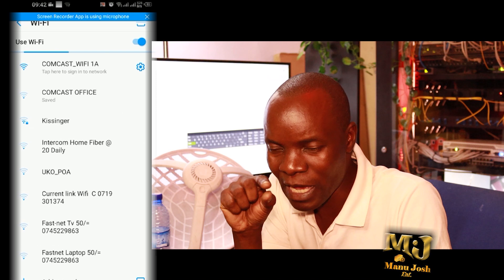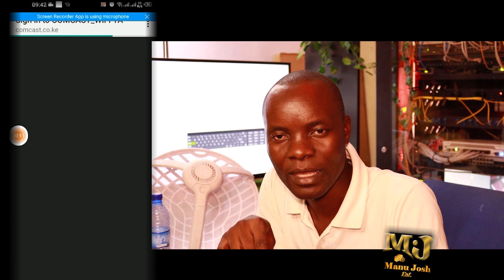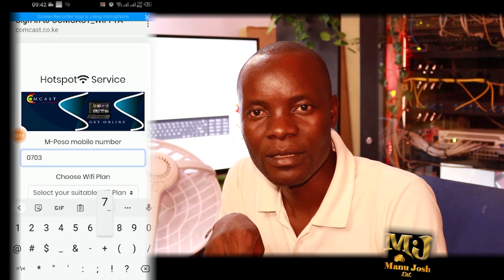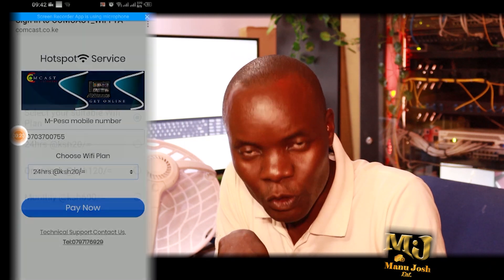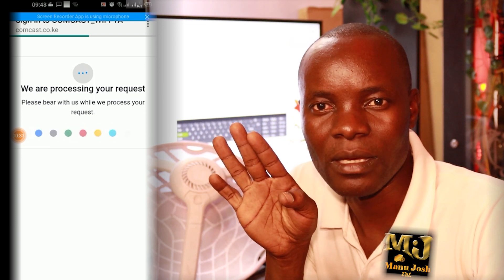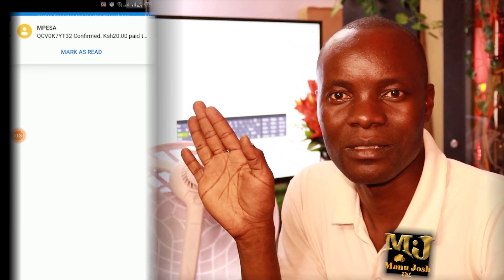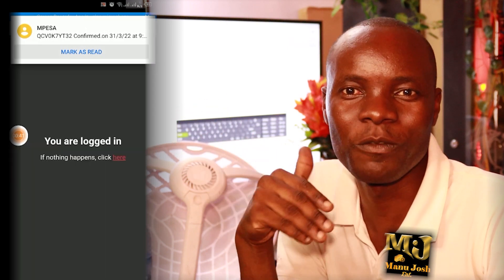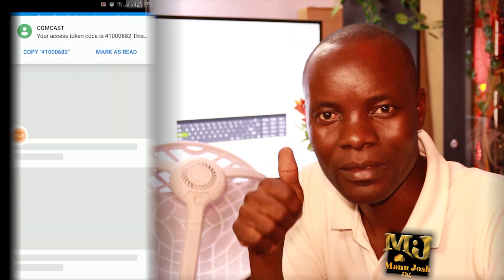How to Automate Your WIFI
how to Automate your Wifi@MANUJOSHTECH